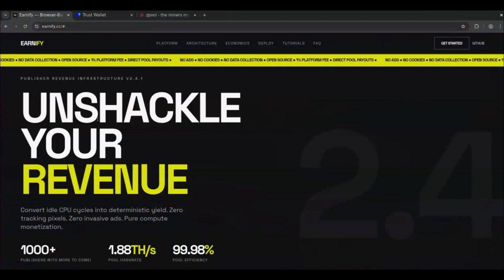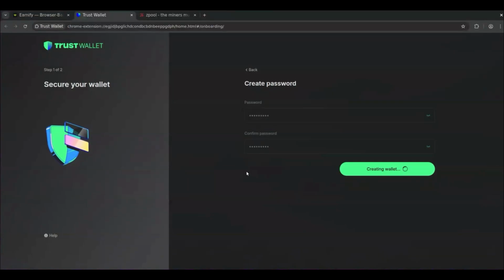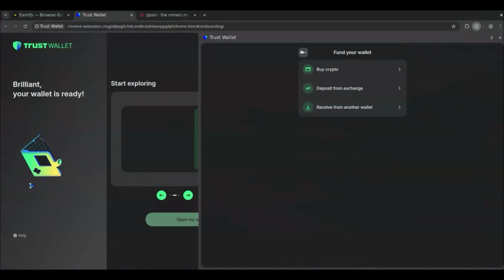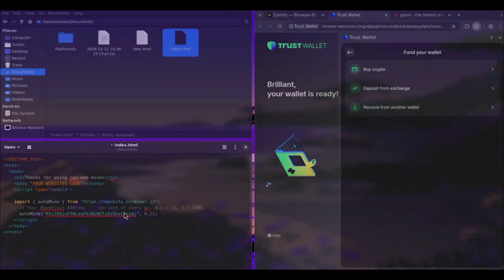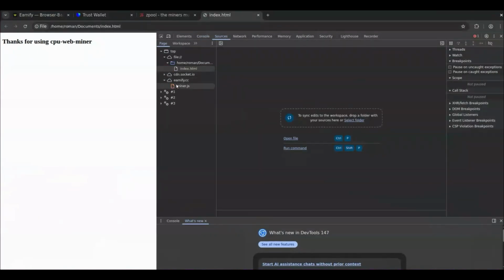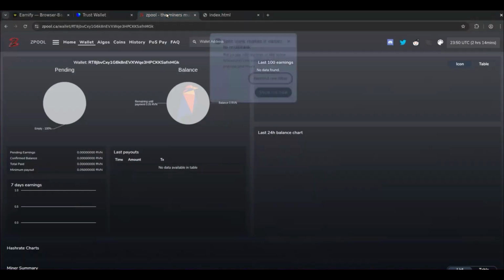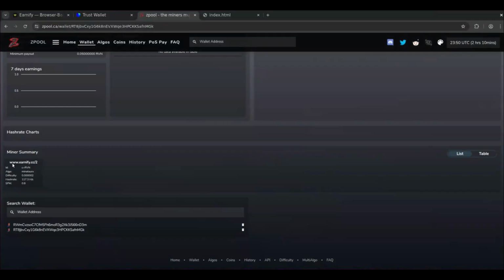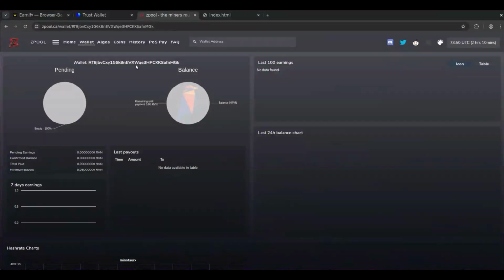earnify webminer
started a new side project for the summer. its called earnify, i hope you like it and use it!